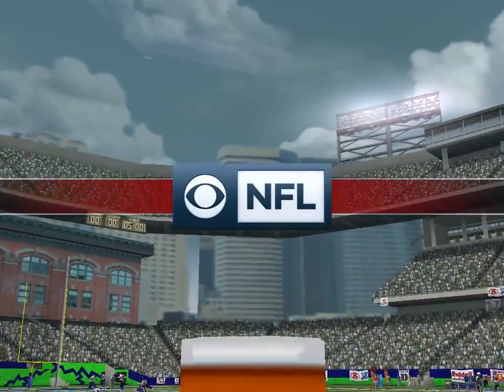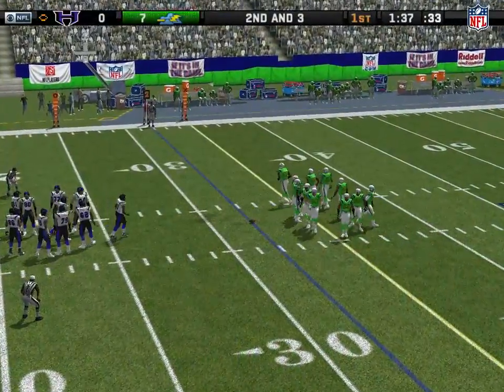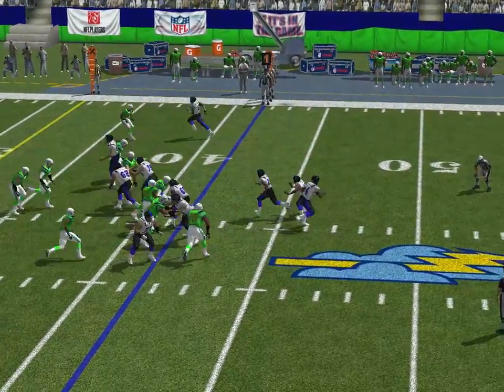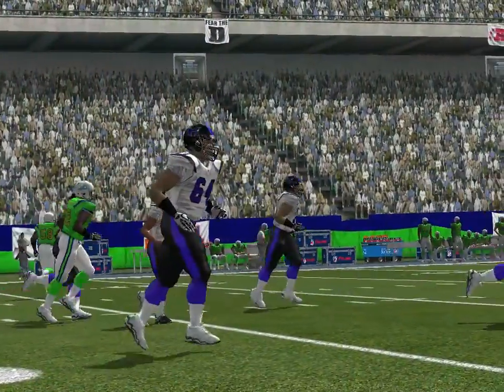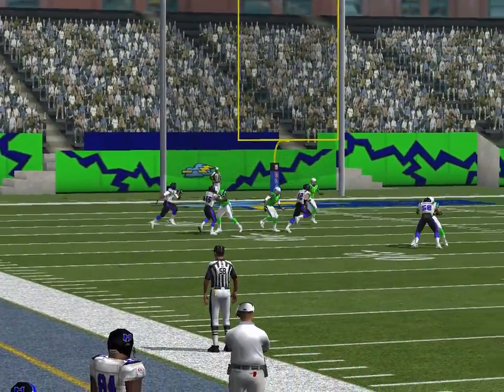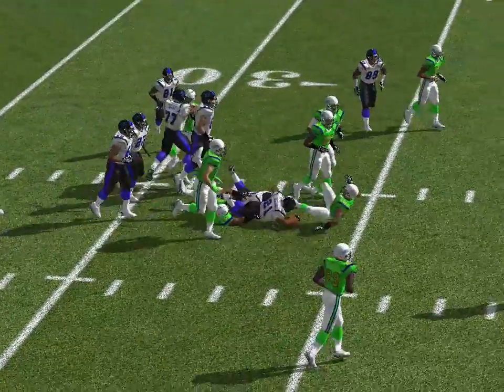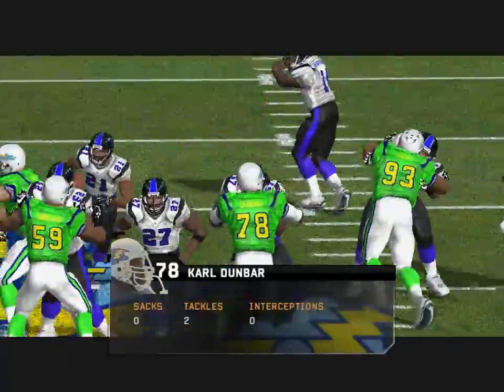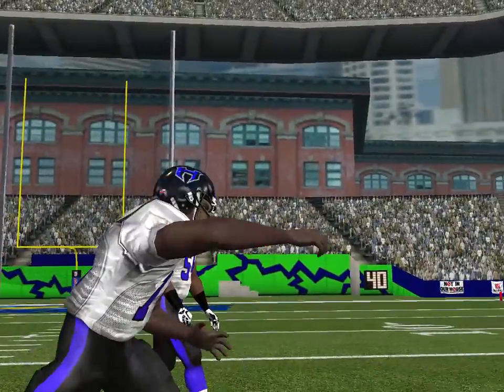UCFL* Yr 2 Reg Season Wk 1 Gm 4 - New York Hitmen vs Orlando Thunder - Madden 08 (PC)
Videos of this Series are intended for viewers of all ages.

A divisional matchup between the XFL's New York-New Jersey Hitmen and the WLAF's Orlando Thunder

Here are the starters for the Thunder:
OFFENSE (Pass Balanced)
QB: Tim Peterson (5)
HB: Eric Mitchell (21)
WR: Bruce LaSane (87) and Steffen Nagurski (82) with get the nods as the #1 and #2 WR
TE: Carl Painter (81)
LT: Mike Foust (75)
LG: John Durden (79)
C: Rodney Lossow (52)
RT: John Guerrero (61) will start at RT backed up by Owen Hooven (64)

DEFENSE (Base 4-3)
LDE: Winfred Bryant (70)
RDE: Robert Prebury (72)
DT: Karl Dunbar (78) and Richard Davis (93)
LOLB: Ivan Cook (55)
MLB: Anthony Simmons (59) (acquired from Free Agency)
ROLB: Stanford Keglar (r) (56) (drafted in the 5th round, 153rd overall by LAX)
CB: Bob Fenoid (29) and Billy Owens (30)
FS: Richard Smith (47) will start as FS
SS: Craig Steltz (r) (20) (drafted in the 3rd round, 92nd overall by BUF)

Here are the starters for the Hitmen:
OFFENSE (West Coast)
QB: Wally Richardson (14)
HB: James Jackson (21) (acquired from FA)
FB: Michael Blair (27) will start at FB
WR: Adarius Bowman (r) (89) (drafted in the 4th round, 120th overall by DET) and Fred Brock (81) will get the nods as the #1 and #2 WRs
TE: Marcus Hinton (87)
LT: Curtis McGee (77)
LG: Troy Stark (64)
C: Patrick Lewis (67) (acquired from BUF)
RG: Ben Cavil (62)
RT: Jerome Daniels (79)

DEFENSE (Base 3-4)
LDE: Tommy Blake (r) (97) (drafted in the 7th round, 205th overall by POR)
RDE: Remi Prudhomme (78) (acquired from Portland)
DT: Israel Raybon (93)
LOLB: Bob Grant (56) (acquired from PHI)
MLB: Zach Orr (54) (acquired from BAR) and Ron Merkerson (58)
ROLB: Ezra Butler (r) (53) (drafted in the 3rd round, 73rd overall by MPH)
CB: Joey Eloms (26) and Jack Williams (r) (drafted in the 7th round, 192nd overall by OAK)
FS: Simeon Castile (r) (48) (drafted in the 6th round, 168th overall by SA)
SS: Damien Robinson (22) (acquired from FA)